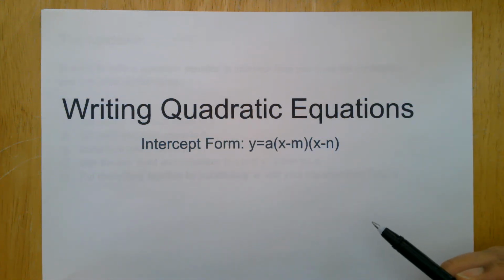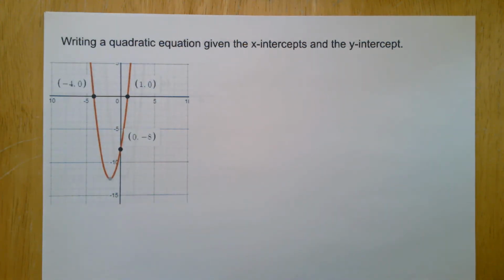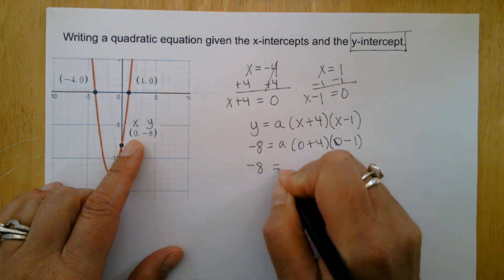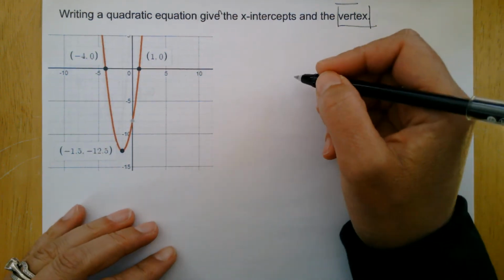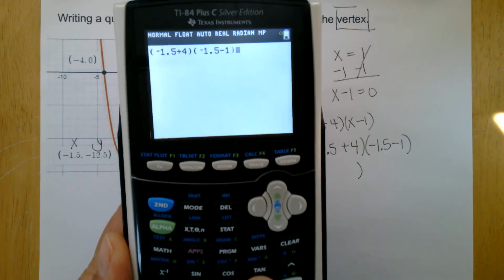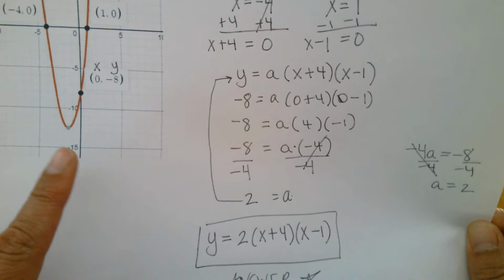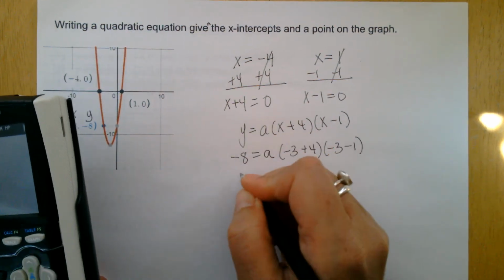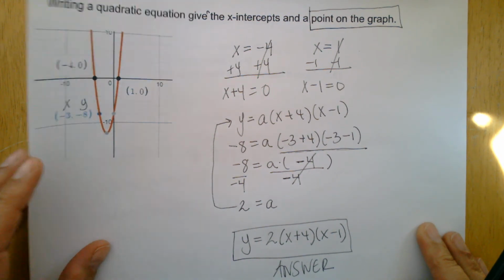Writing Quadratic Equations in Intercept Form